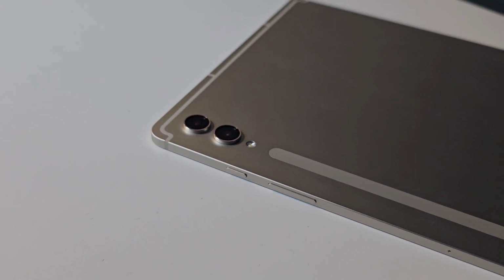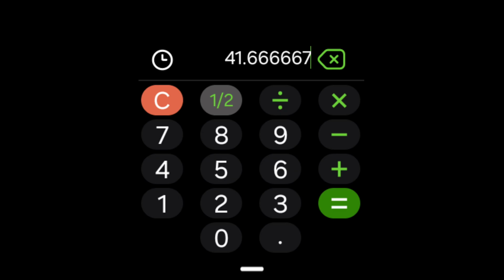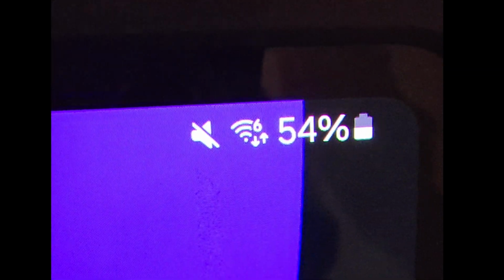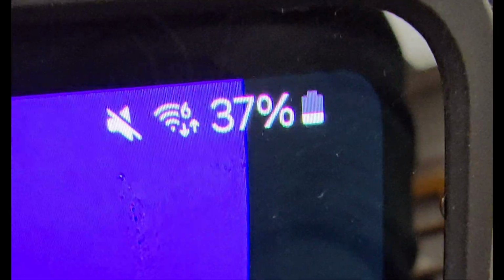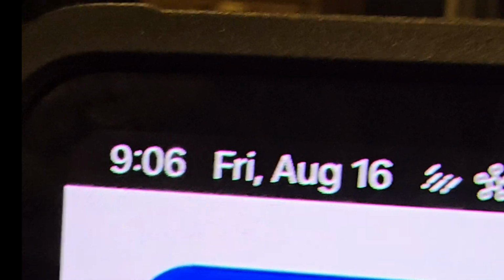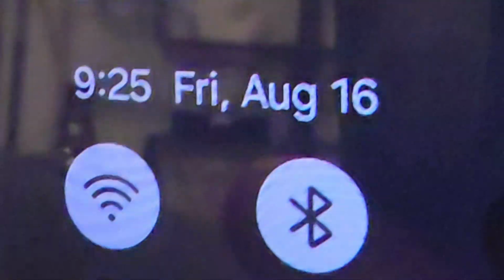Galaxy tab s9 ultra battery test